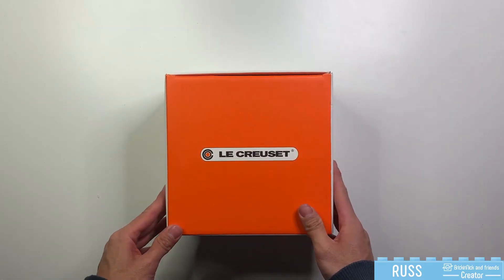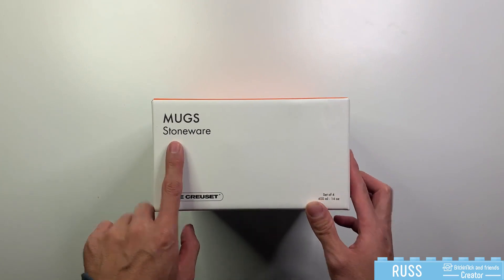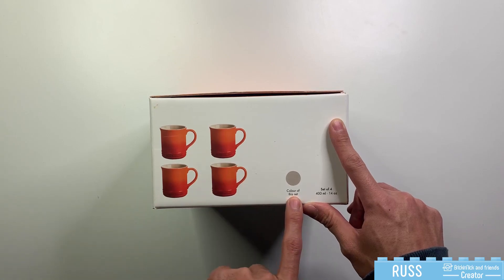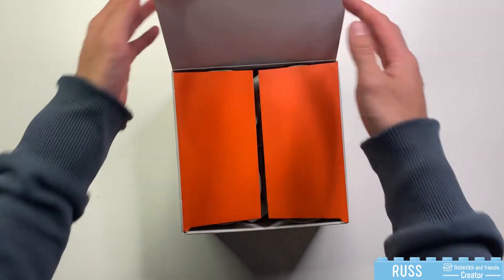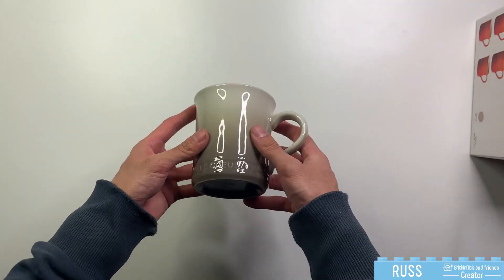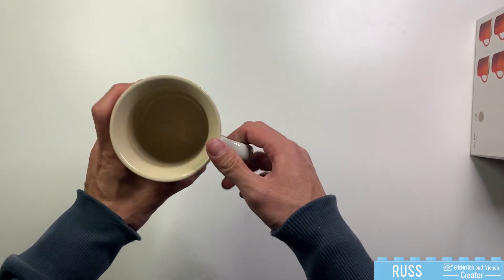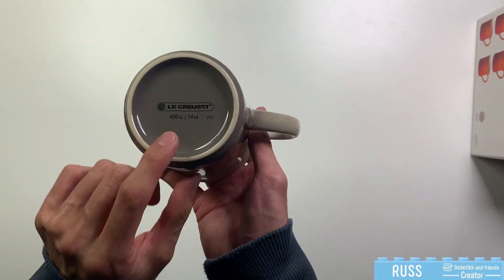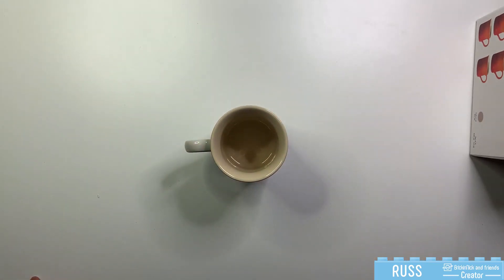Le Creuset Stoneware Mug Unboxing!